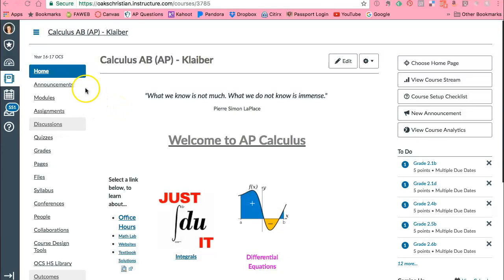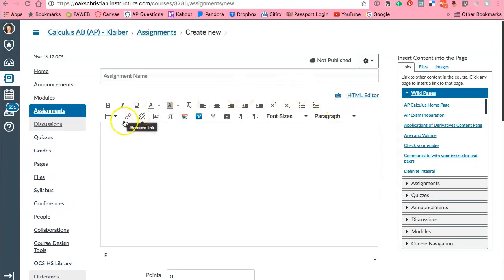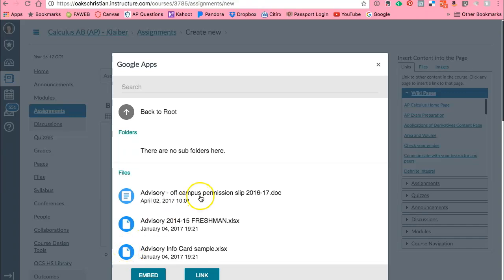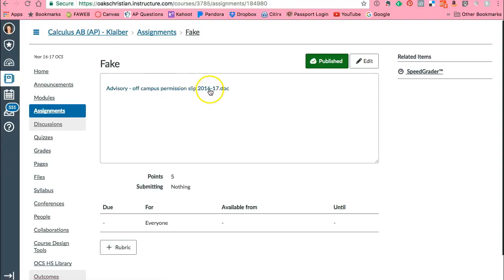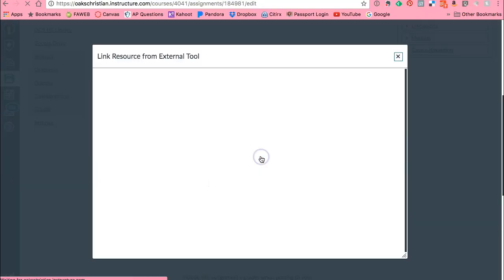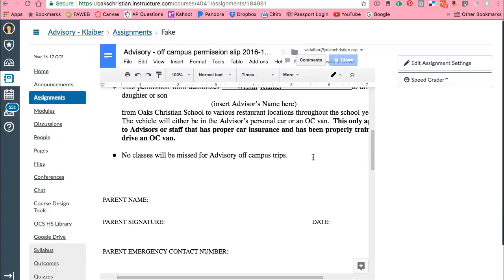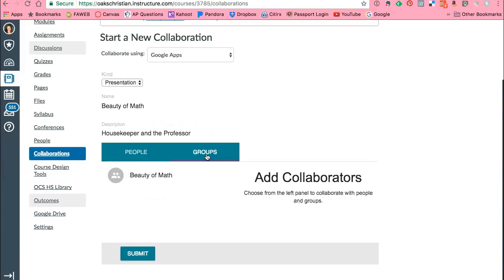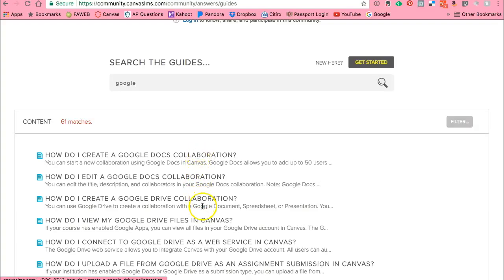Canvas and Google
A tutorial of how Google drive integrates with Canvas